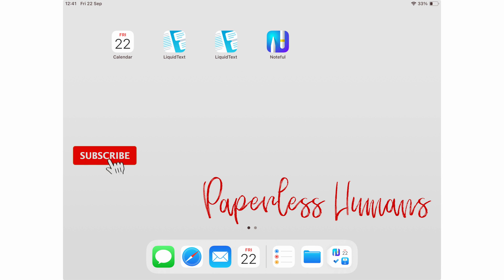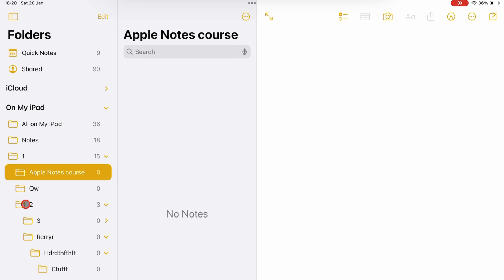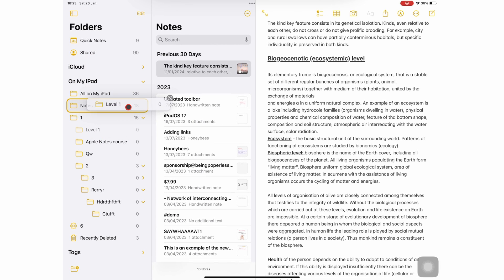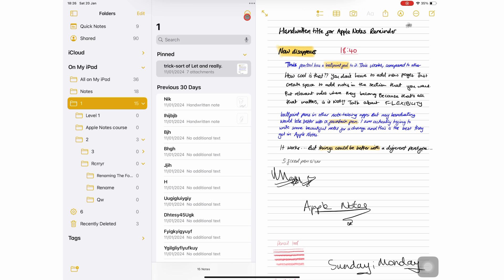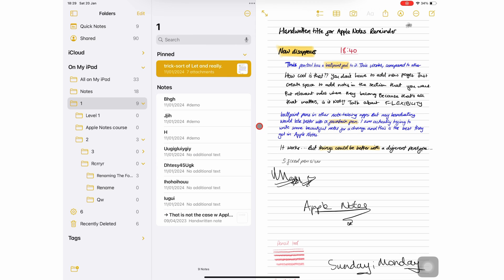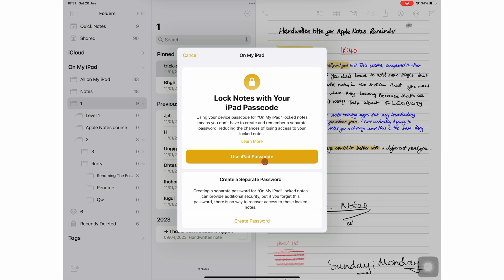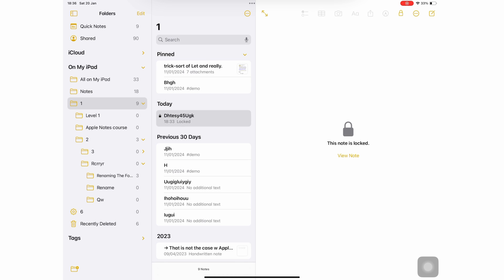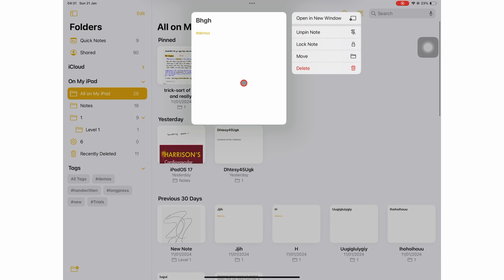#14 Apple Notes (iPad): Folders for Beginners